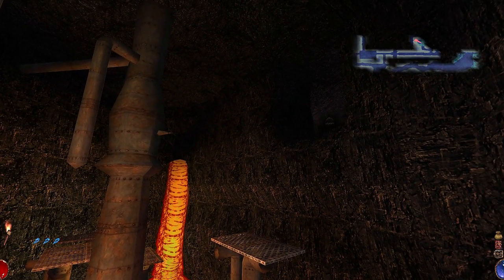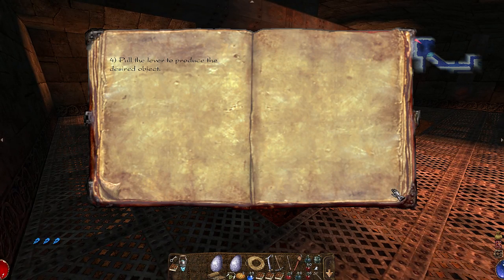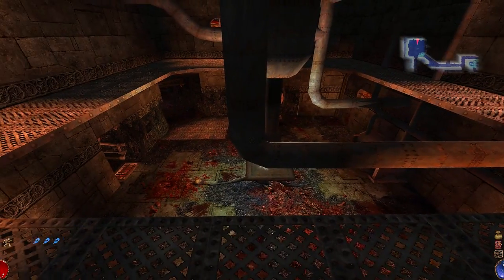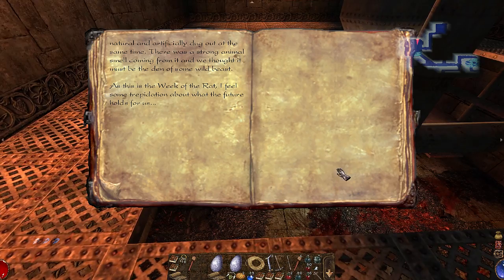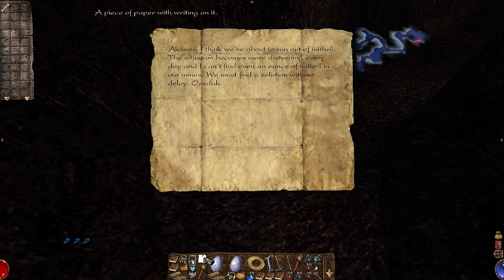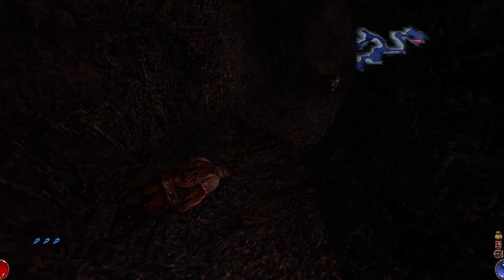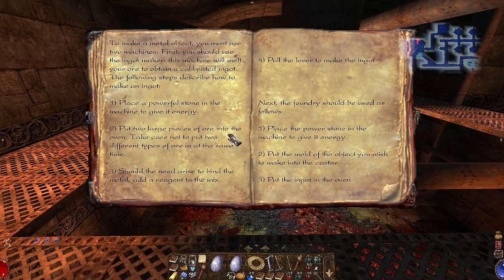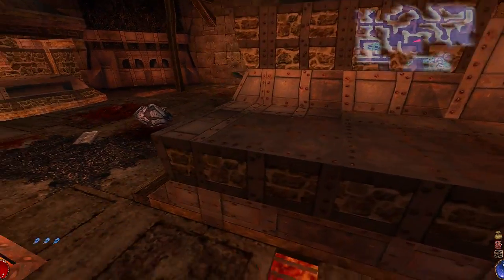LP │ Arx Fatalis │ 16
The black beast.